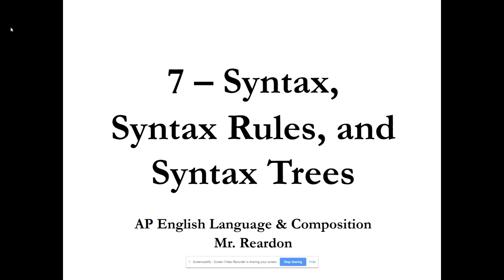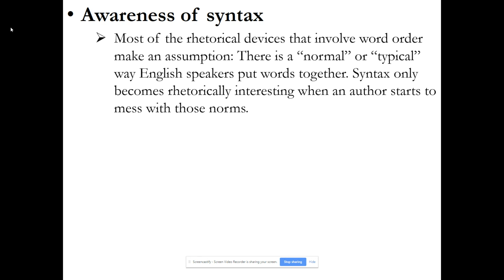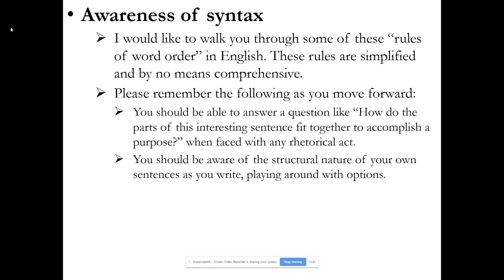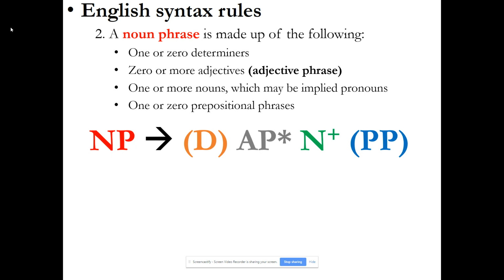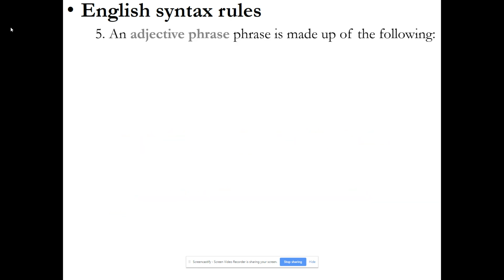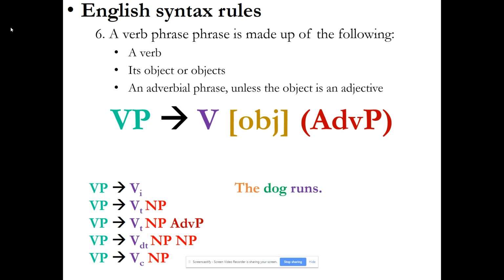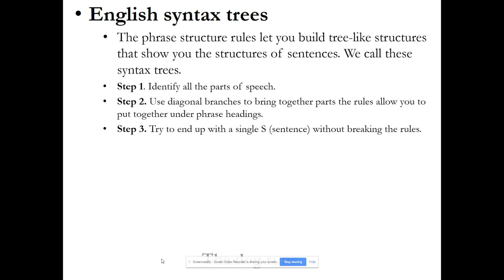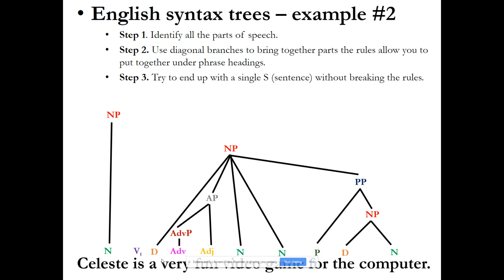07 - Syntax, Syntax Rules, and Syntax Trees